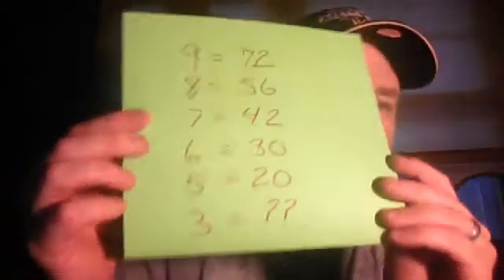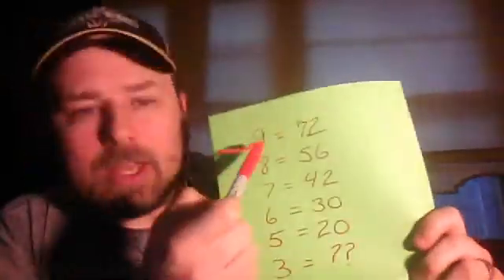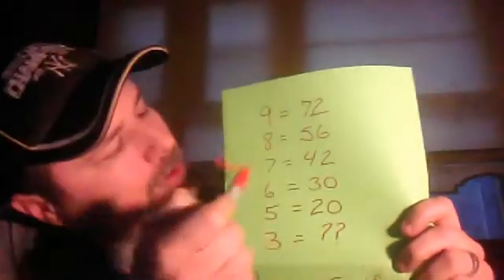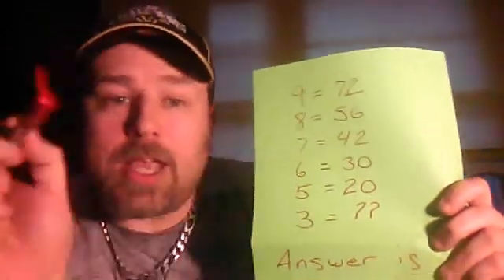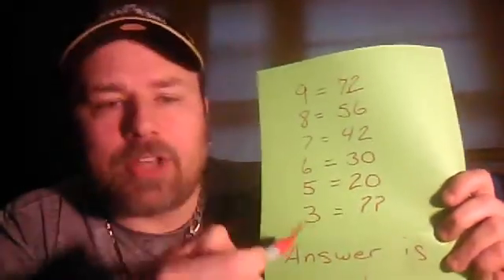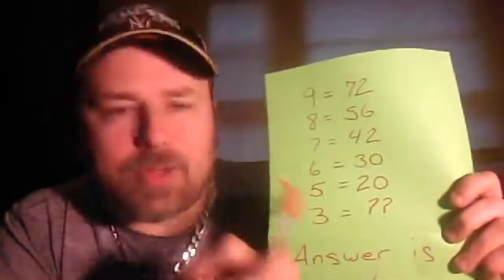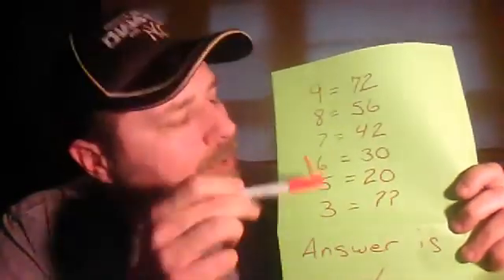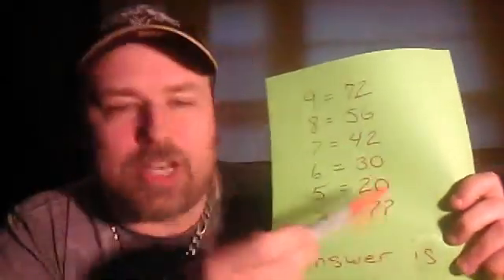The Answer to yesterdays Math Quiz....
To get between 1% up 10 % CASH BACK on your Ebay, Amazon, walmart, etc purchases, click on this . If you, sign up & spend $25 or more (BY JUNE 30th 2018), they will actually give you a $10 bonus on top of the 2%. (Percentage will fluctuate)
Here is a link to one of many you can check...

Or just google the following numbers 5676977

A subscriber asked me what were my top 10 videos that I have made that I think people should watch. Here is my top 20 for people wanting to learn from what I know. Hope you share and hope you learn . Here they are...
Come be a part of our new facebook page where you can teach or learn from others about what is really going on in this world. You are free to post any of your helpful, education, beneficial & truthful videos/comments/information to help others learn more. Come join this new & fast growing community by pasting this . See you there :).

Come Be a Barnone warrior & join the Barnone nation. :)

If you want to see or purchase any of my orgone pyramids, necklaces & my all natural organic products, check out my web store at the following
"The following is for educational, informational, or religious purposes.  I do NOT offer legal advice. If you need legal advice, please contact a competent attorney and BE ADVISED.  This channel offers LAWFUL advice which is different from LEGAL advice."

To all those who asked about how they can donate to my channel to help support it, here is the To all those who asked how can they donate to my channel, here is the link so you can if you wish... . Thank you to all, it really does help. You can now donate bitcoins to help out my channel, here is the bitcoin address 165GkT72wk86iyexCJgsJKUN3gdRkWH2GG